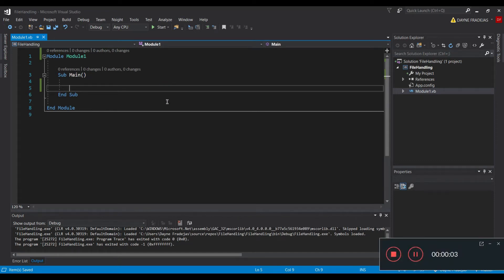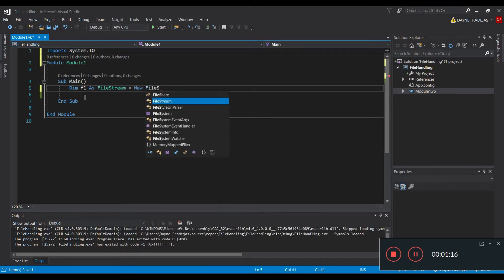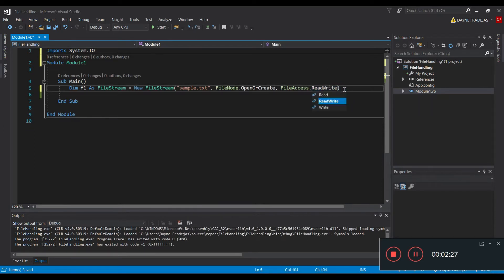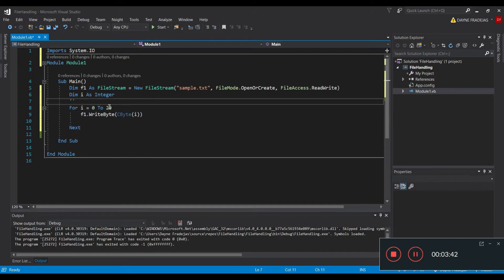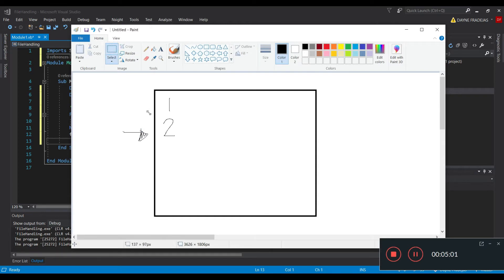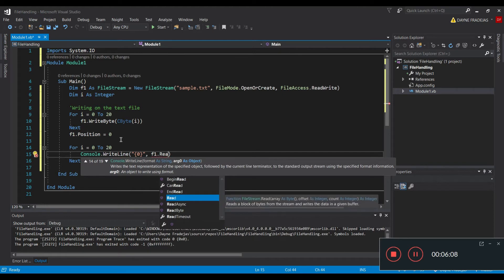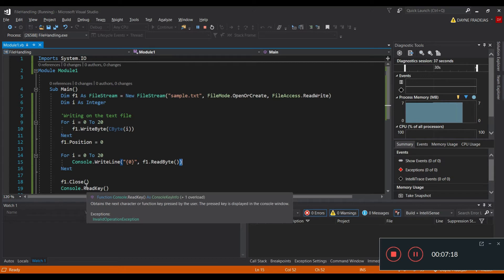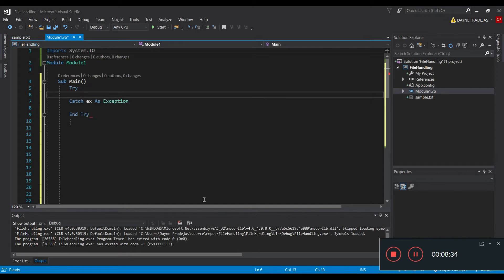File Handling in Visual Basic .NET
This video will discuss the different file handling classes: stream read/writer and file stream.